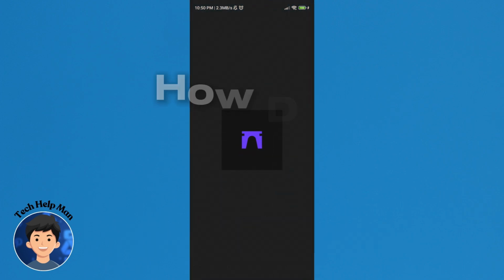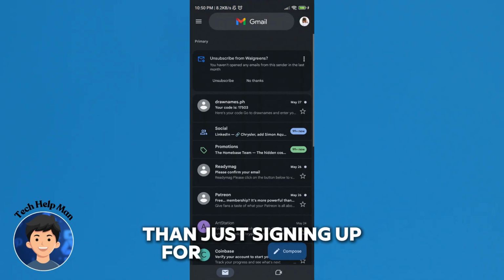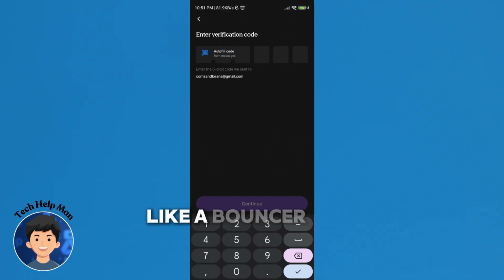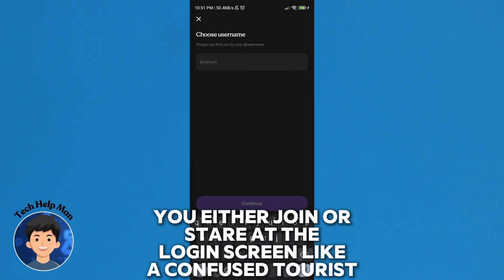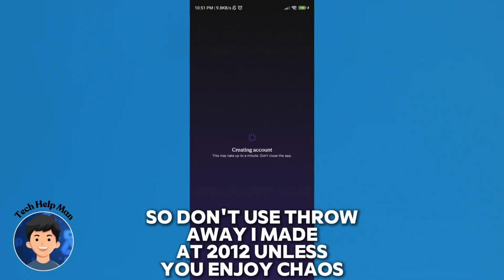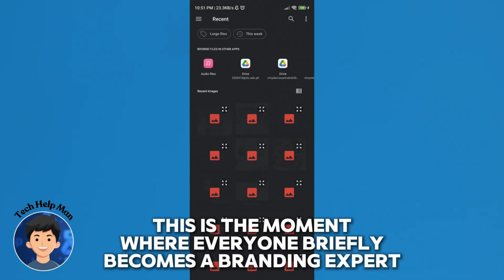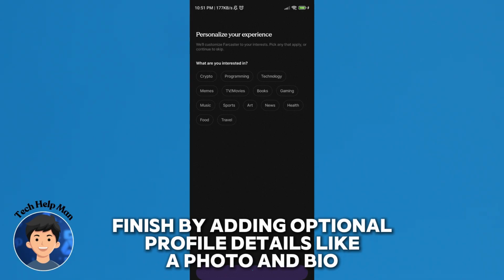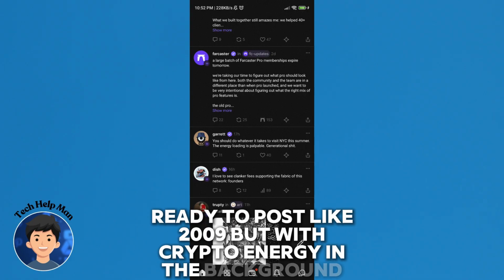How Do I Get A Farcaster Account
How Do I Get A Farcaster Account - Full Guide

Want to know how to get a Farcaster account? In this video, I’ll show you how Farcaster works, how to sign up, how to create your profile, how to choose a username, and what to do if you cannot create an account right away.

This guide is useful if you want to join Farcaster, create a Farcaster profile, use the Farcaster app, explore decentralized social media, connect with crypto communities, or start posting on Farcaster.

In this video, you’ll learn:

How to get a Farcaster account
How to sign up for Farcaster
How to download the Farcaster app
How to create a Farcaster profile
How to choose a username
How to verify your email or phone number
How to set up your profile picture and bio
How to start following people
How to post on Farcaster
What to do if Farcaster sign up is not working

To get a Farcaster account, first go to the official Farcaster website or download the Farcaster app from the App Store or Google Play Store.

Once the app is installed, open it and choose the sign up or create account option.

Follow the instructions on screen and verify your email or phone number if required. Make sure you use information you can access later, because you may need it to recover or log back into your account.

Next, create your Farcaster profile. Choose your username carefully, add a display name, upload a profile picture, write a short bio, and customize your profile so people know who you are.

After your account is created, you can start following other users, joining conversations, posting updates, replying to posts, and exploring channels or communities inside Farcaster.

If Farcaster asks for payment, a signup fee, or an in-app purchase, review the details carefully before continuing. Fees and signup options can change depending on the app version, region, platform, and account setup.

If you cannot create a Farcaster account, update the app, try another device, check your internet connection, use a different login method, or check whether Farcaster signups are temporarily limited in your region.

Avoid unofficial links, fake invite pages, or websites asking for wallet recovery phrases. Only use official Farcaster apps and trusted links when creating your account.

Follow this full guide to get a Farcaster account, create your profile, join the platform, and start using Farcaster safely.